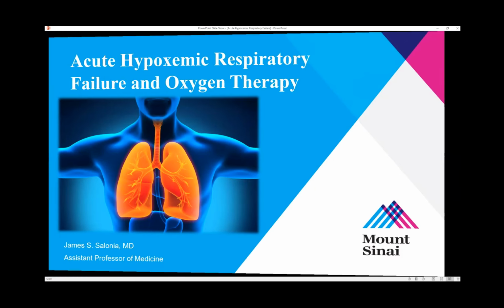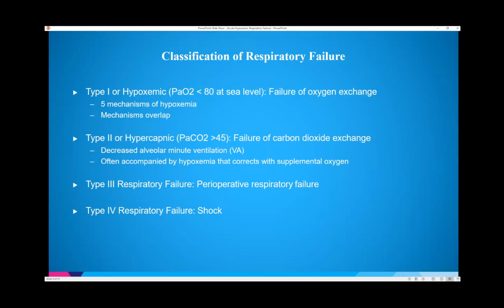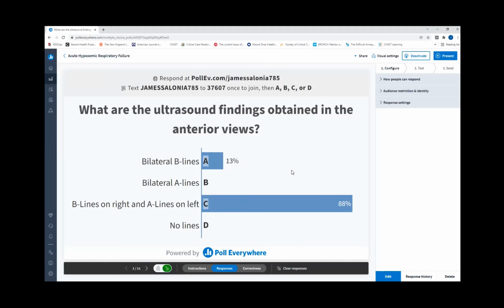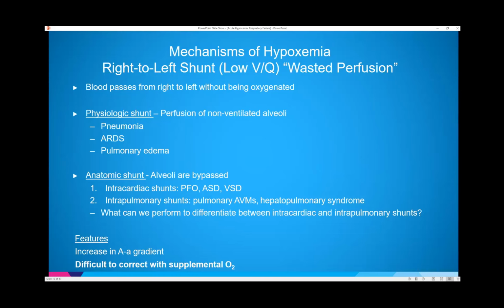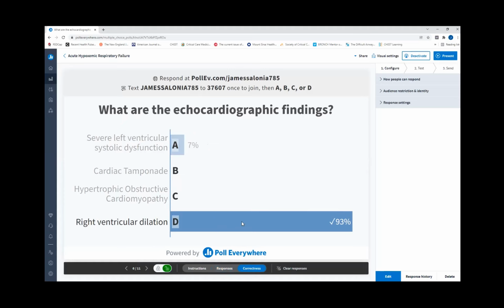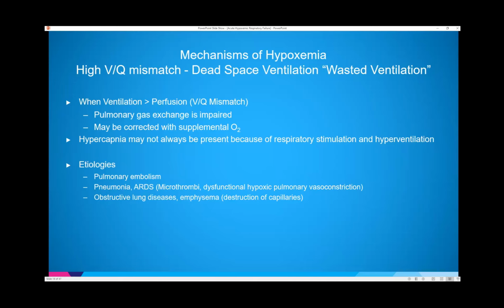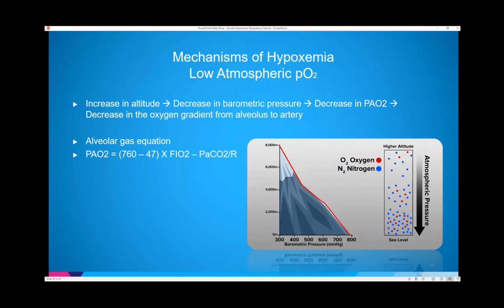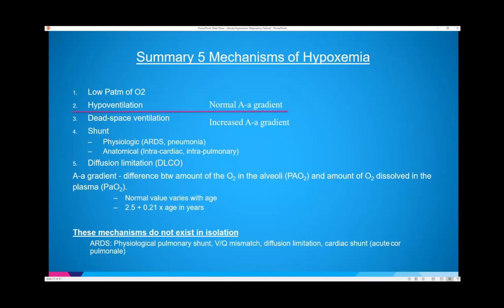Acute Hypoxemic Respiratory Failure Dr James Salonia